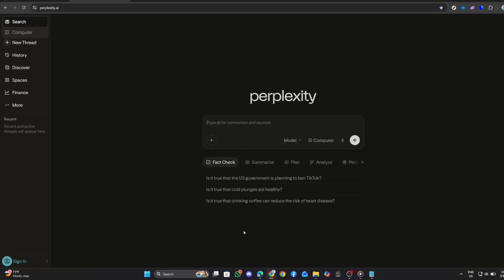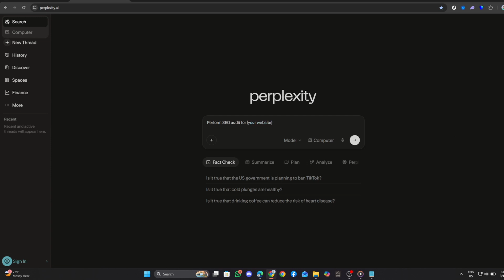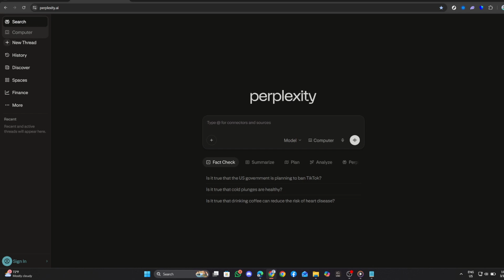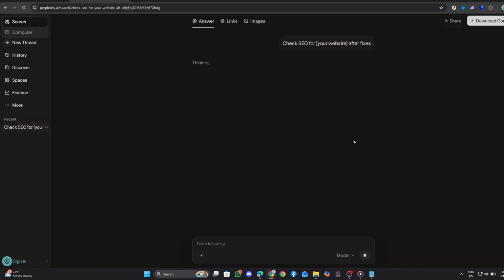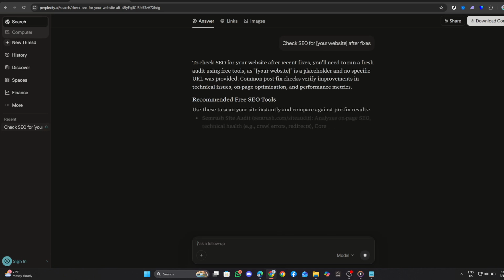How to fix seo errors using perplexity[LATEST GUIDE]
In today's Video we cover, How to fix seo errors using perplexity